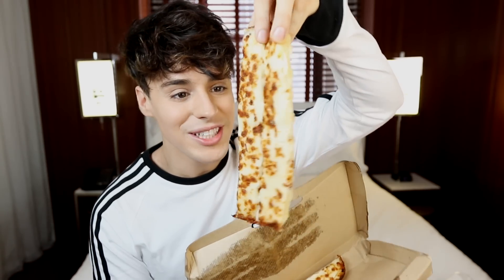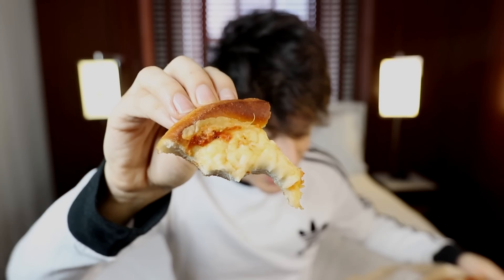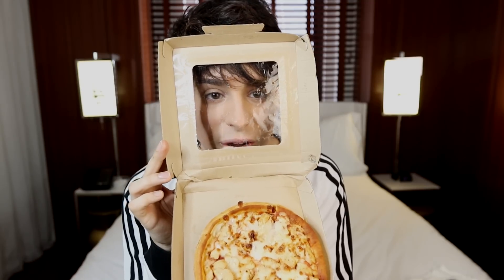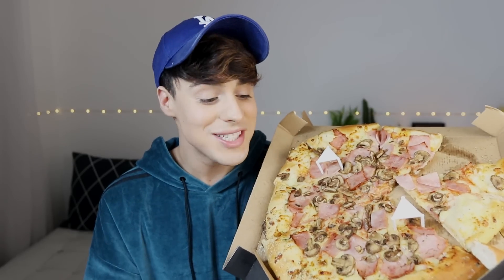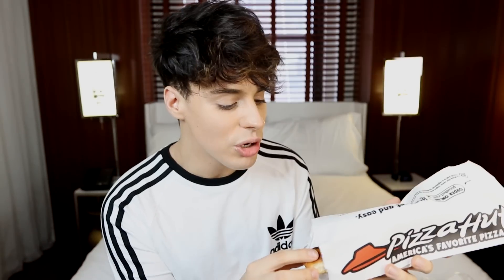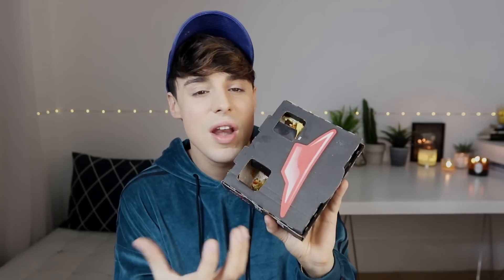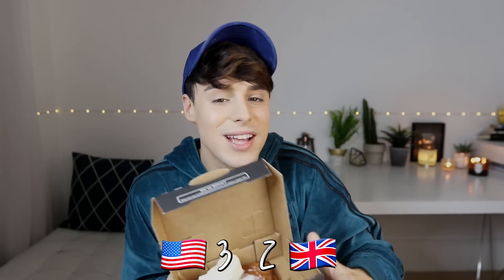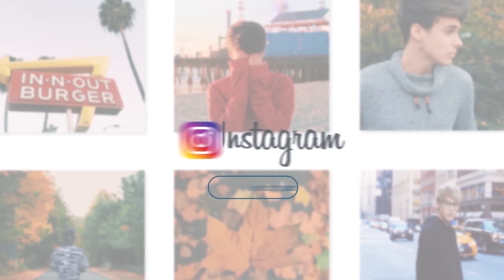AMERICAN vs. BRITISH Pizza Hut Food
In which I try USA and UK PIZZA HUT pizza, sides, chicken and desserts. But only one country has the best Pizza Hut food, let's find out who the winner is.